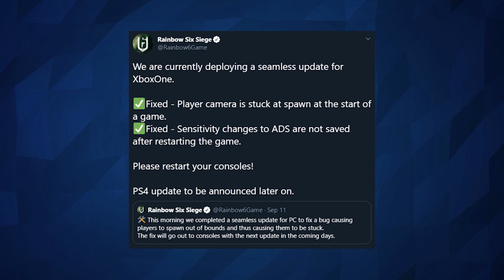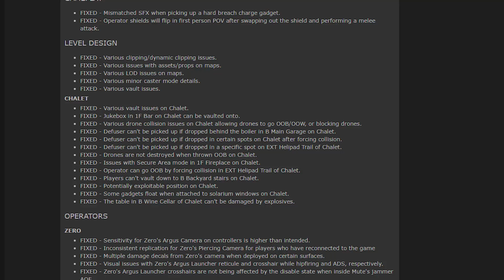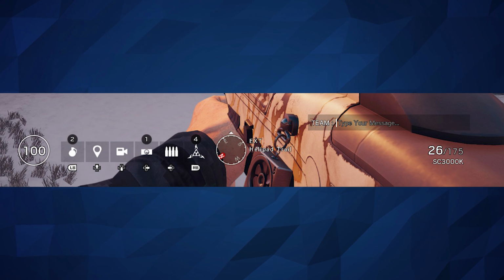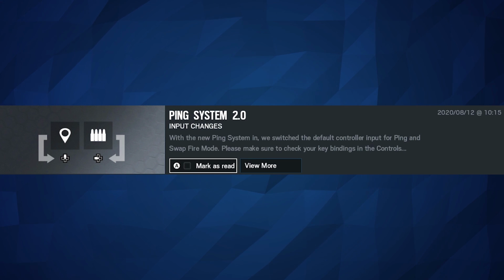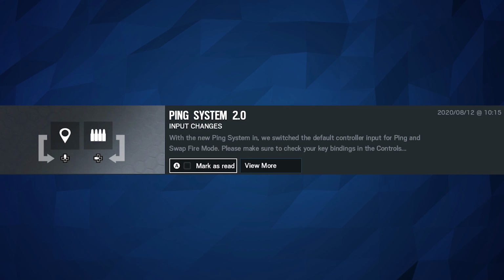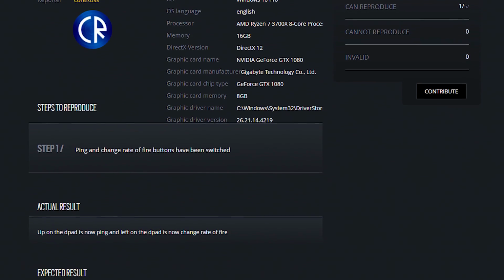Mystery Console Feature? Plus Test Server Patch, Bug Fixes - 6News - Tom Clancy's Rainbow Six Siege